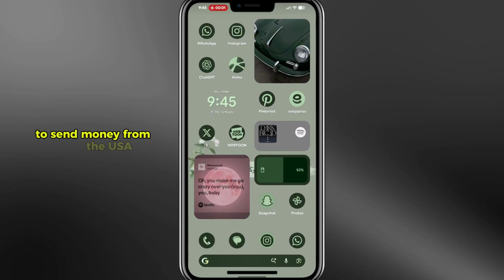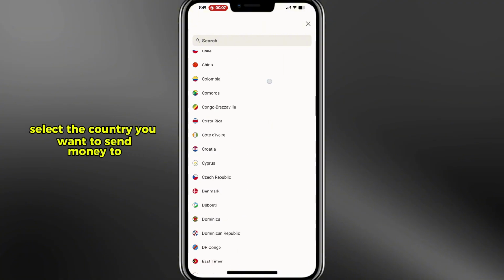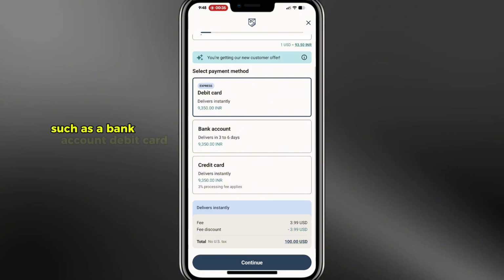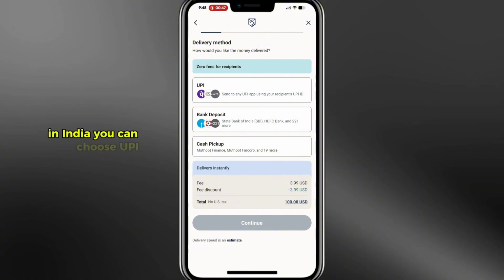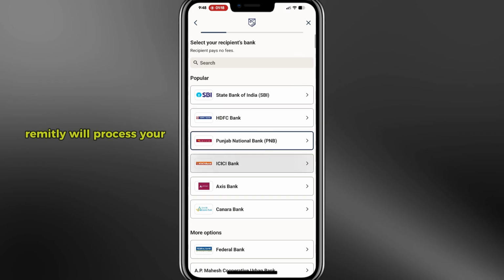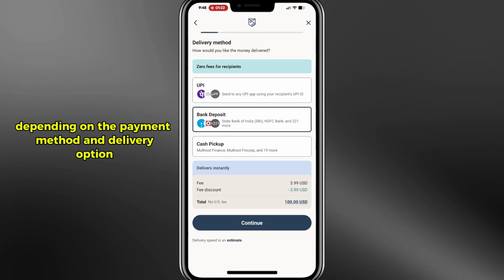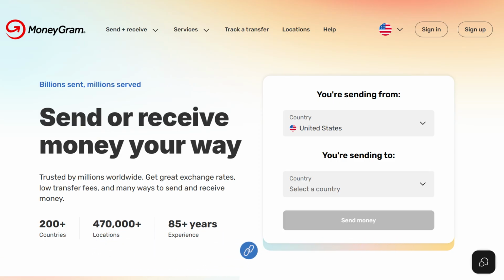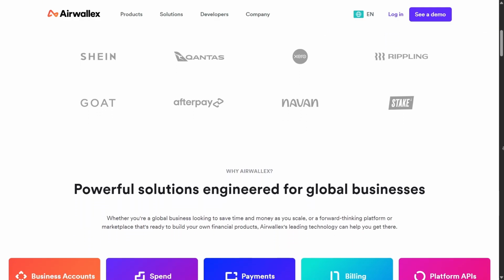How to Send Money from USA to India Through Remitly (Quick Way) 2026 ✅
In this video, you'll learn how to send money from the USA to India using Remitly in 2026 using a quick and simple method. You'll see how to create your account, select India as your destination, choose payment methods, compare exchange rates, and complete your transfer safely and efficiently.